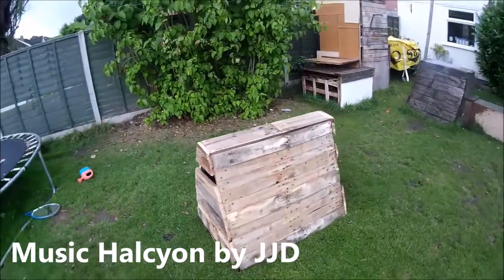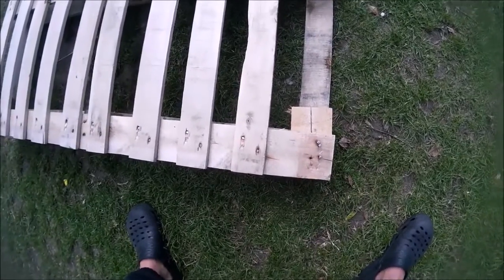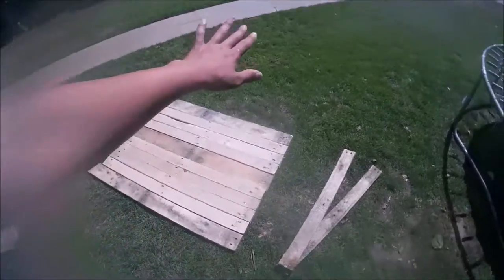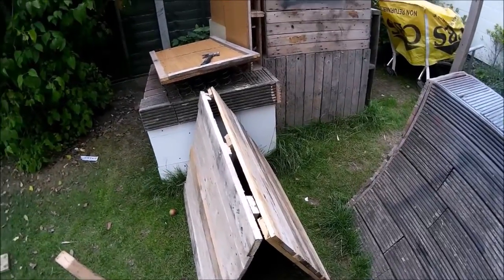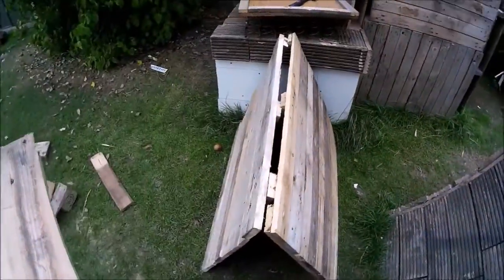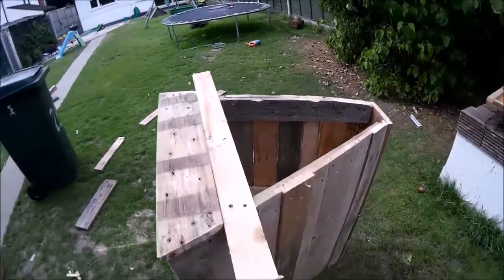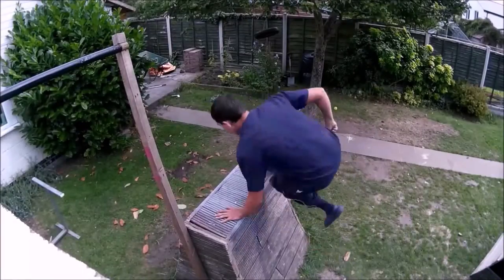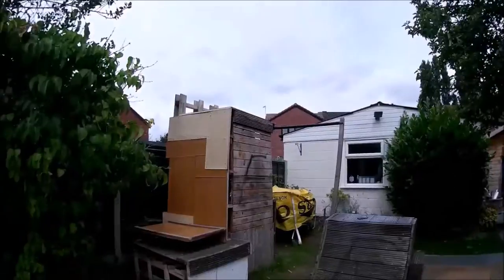How to Build a Vault Box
I show you how to build a Vault Box out of pallet wood.

Filmed on the 1st of August by Elias K

Also check out some of my friends Channels.